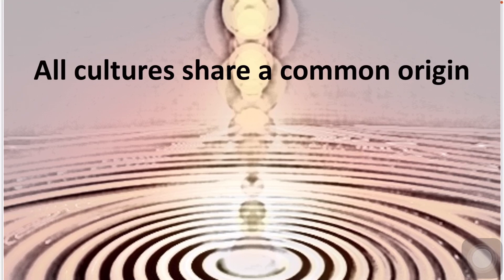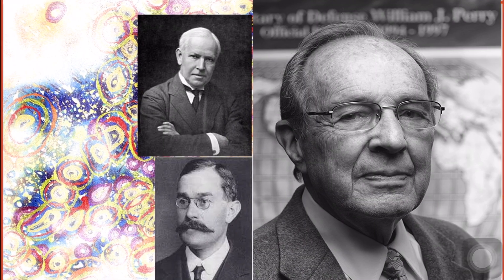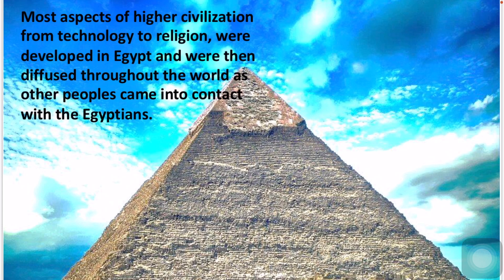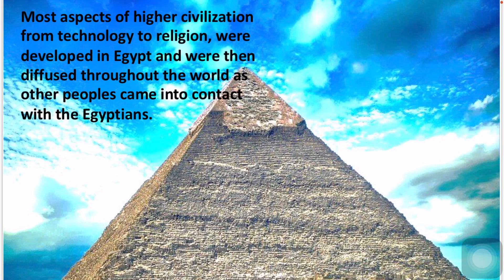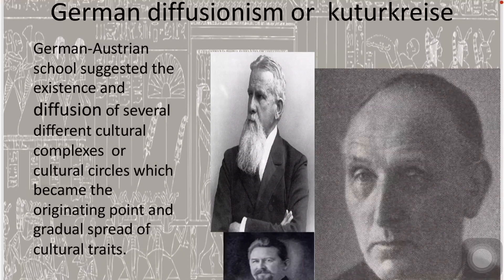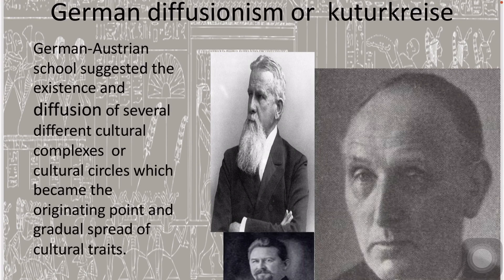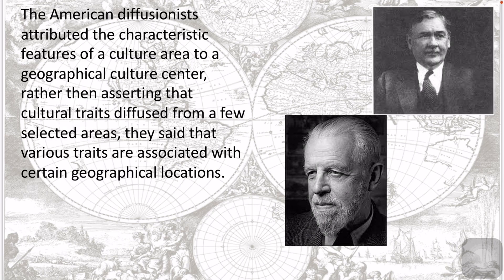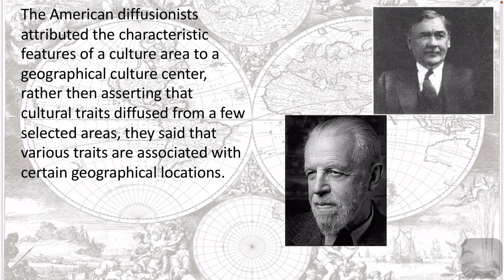Anthropological Theories: diffusionism | Anthropology crash course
Diffusionism explain why different societies are at different levels of development.

F𝐢𝐥𝐦𝐢𝐧𝐠 & 𝐞𝐝𝐢𝐭𝐢𝐧𝐠
  Camera | iphone xs max / 13 pro max

A𝐛𝐨𝐮𝐭 𝐦𝐞
   Name: Saamiya Zulfiqar
   Education: PhD enrolled
   Program: PhD in Anthropology
   University: Quaid e Azam University, Islamabad
   Country: Pakistan